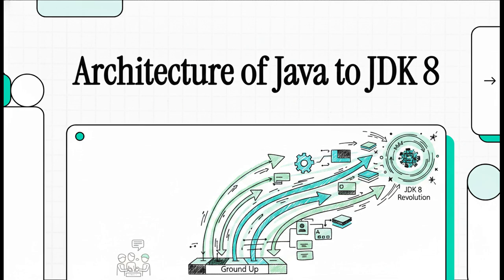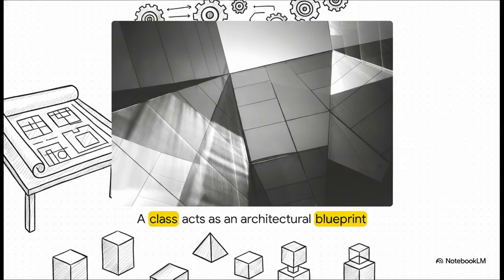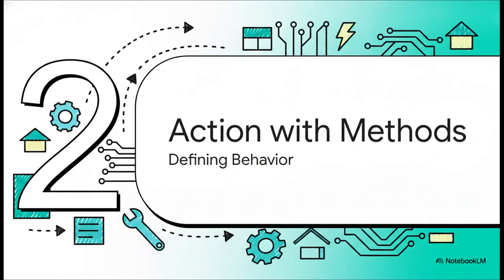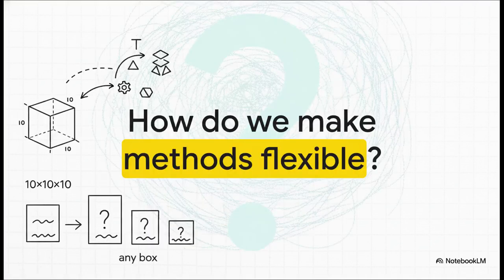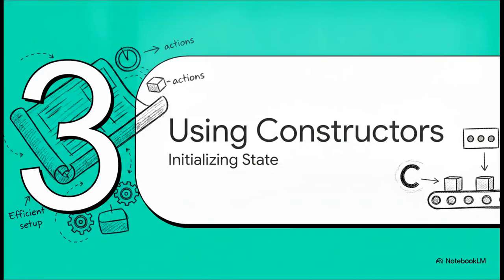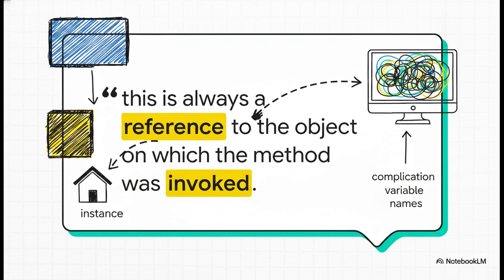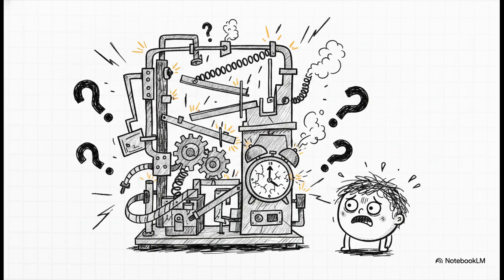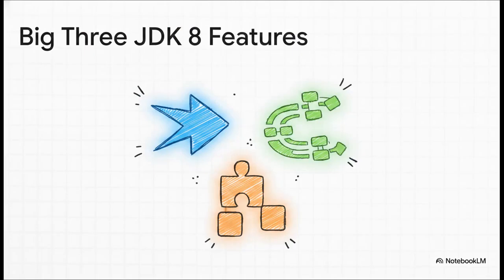Architecture of Java to JDK 8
Is Java still worth learning, or is it getting outdated? In this Java programming review, we break down core syntax, OOP features, and whether it's the right language for your career.

🚀 Get my Ultimate Java Cheat Sheet & Resources here: [INSERT LINK]

If you are trying to learn Java or preparing for a technical interview, you need to know exactly how it stacks up against modern languages. In this video, we deep dive into a complete review of Java programming—from memory management and JVM architecture to practical ecosystem tools like Spring Boot. Whether you are a beginner or looking to refresh your skills, this review will give you a clear roadmap.

📌 TIMESTAMPS:
Intro: The State of Java
Java Syntax & Readability Review
Object-Oriented Programming (OOP) in Java
The JVM & Memory Management
Java Ecosystem (Spring Boot, Build Tools)
Is Java Worth It? (Career & Salary)
Final Verdict & Next Steps

💬 QUESTION OF THE DAY:
Are you learning Java for Android development, enterprise backend, or just university?

• Java Tutorial for Beginners: [INSERT LINK]
• Top 5 Java Frameworks to Learn: [INSERT LINK]